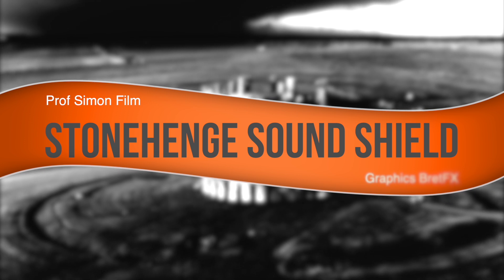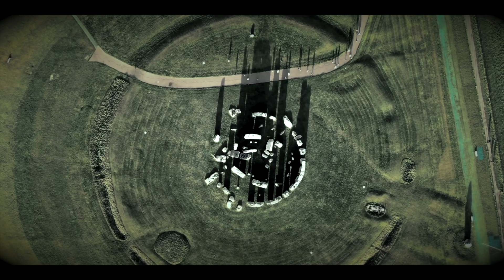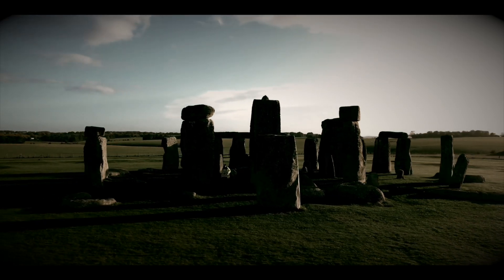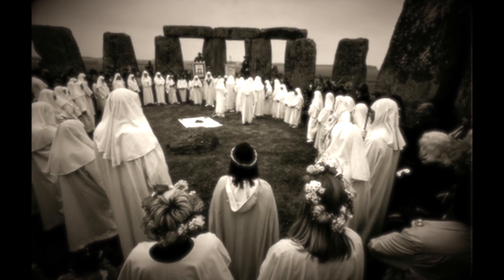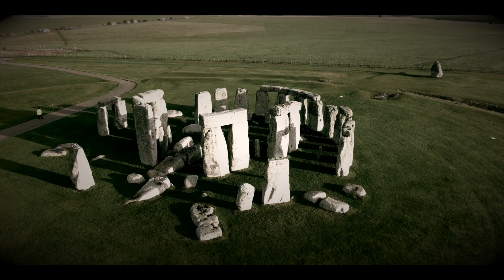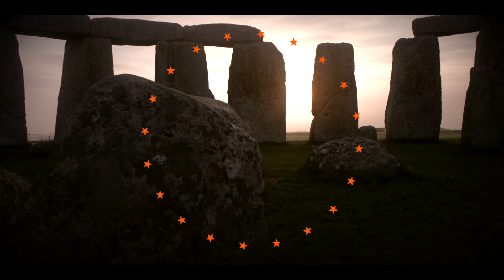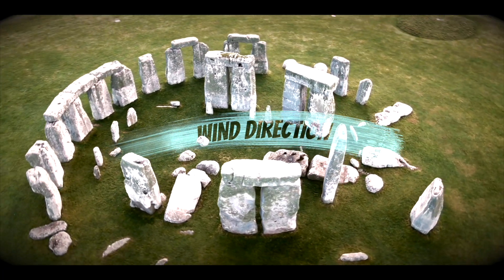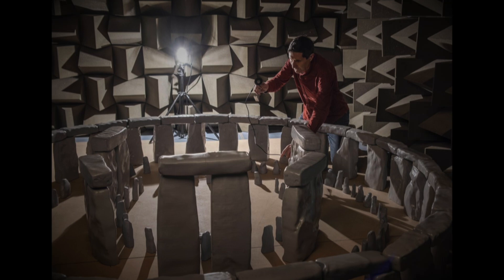Stonehenge Sound Secrets - Prof Simon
Stonehenge Sound Secrets.  The University of Salford has discovered that the inner circle of the Stonhenge monument in Wiltshire England has a strange sound property.  They built a 12th scale model of Stonehenge, fitted it with microphones and speakers, they found human voices and music are kept inside the stone circle by a mysterious reflection from the standing stones.  Prof Simon investigates.

Thanks to BretFX for this films cool graphical elements.

Drone shots Stonehenge GoPro and English Heritage

Music and sound design by: Anthony Del Duca